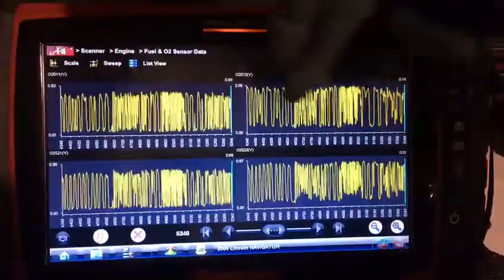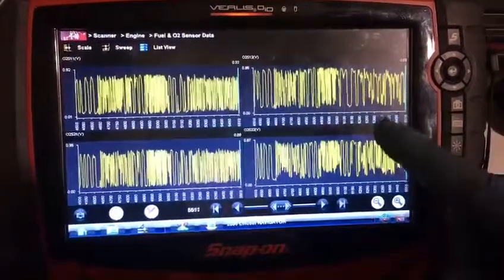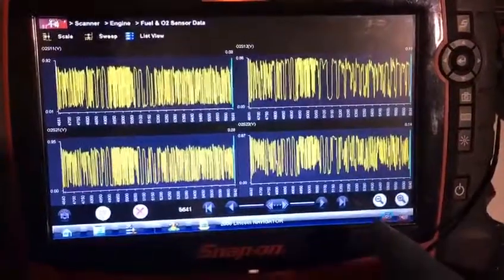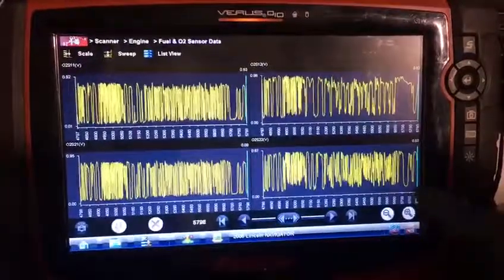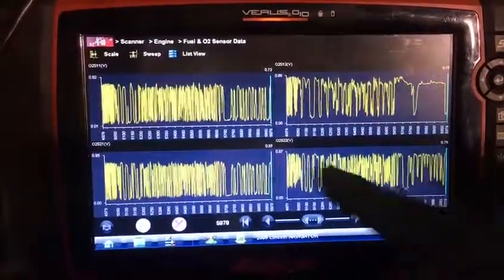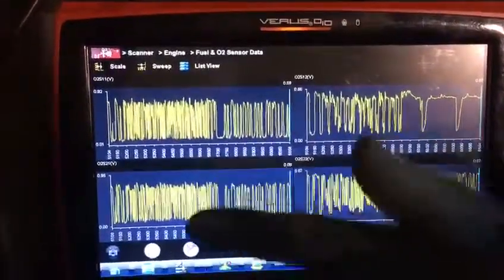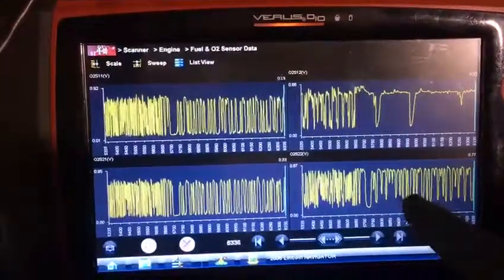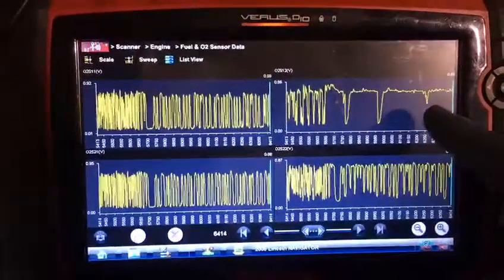[OHT]: Understanding Catalytic converter deterioration.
After a lecture on emission control devices, we brought a student's Expedition into the shop as a case study.

Here's an excerpt from the post lecture analysis of his system's failure DTC.

-100